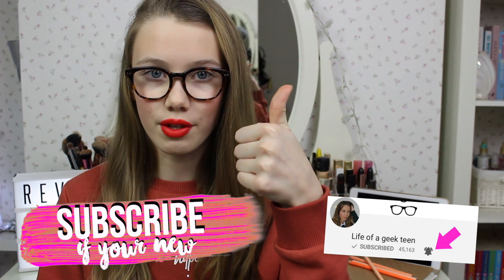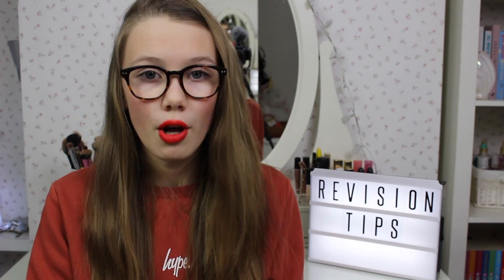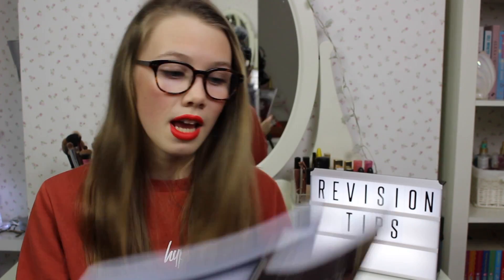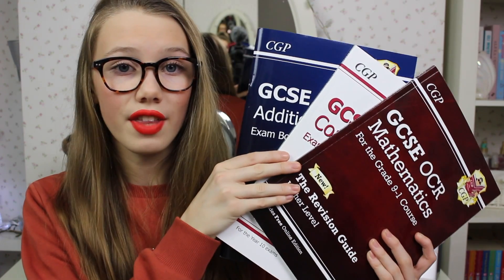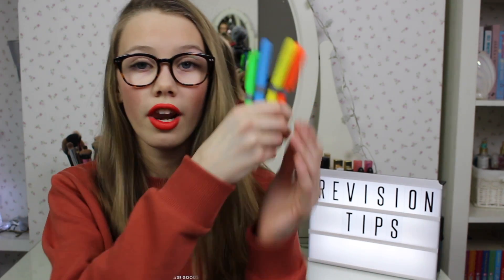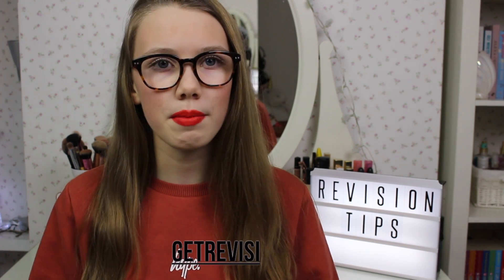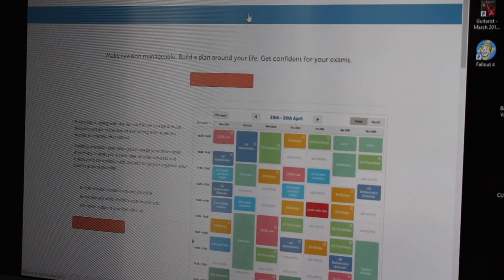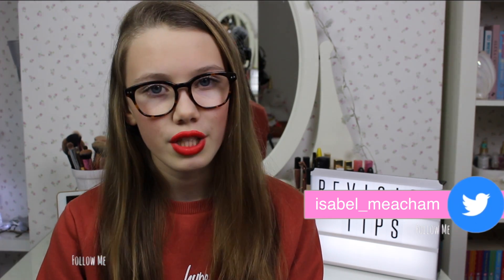Revision Tips and Tricks : 2017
Hey everyone this week I have some tips and tricks for you all on how to revise I hope this helps and don't forget to like and subscribe whilst you are here.

Musical.ly: isabelmeacham

Mini Q&A
Do you have any siblings: Yes my sister Zara
What do you edit with: iMovie/FINAL CUT PRO on my mac book
What do you film with: Cannon EOS100D
Vlogging: Sony WX500